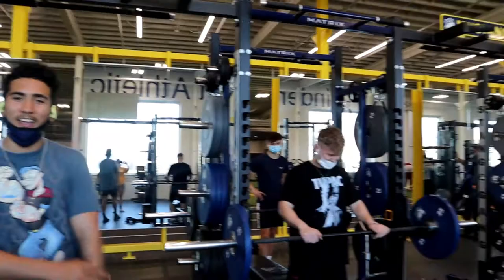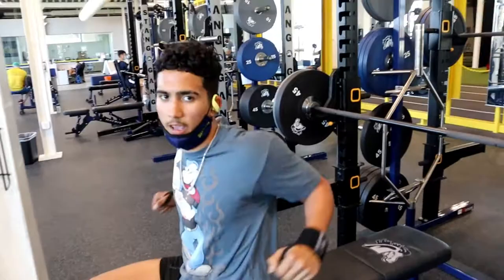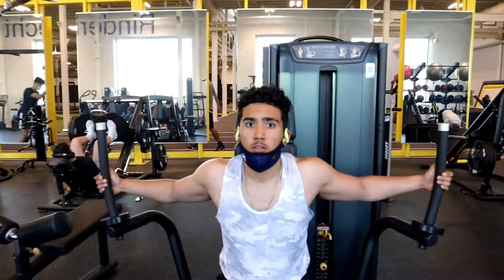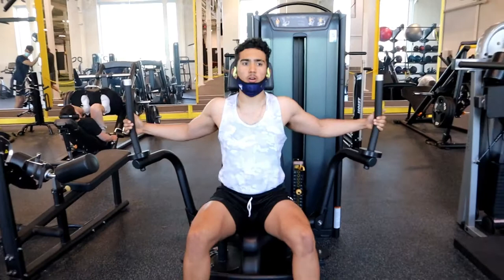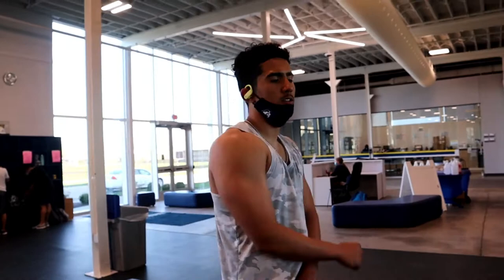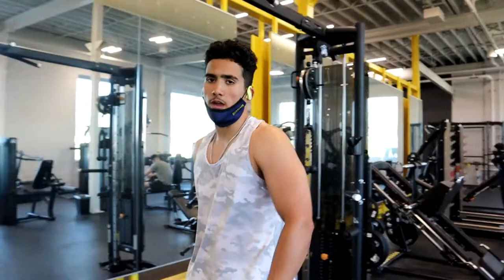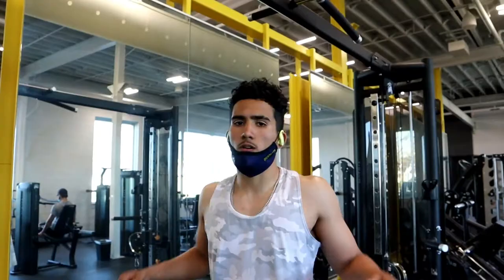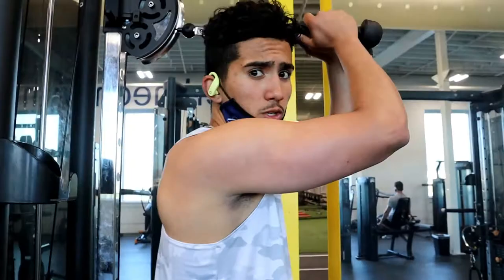CHEST, SHOULDERS AND TRICEPS ROUTINE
Quote of the Day:

"Your speed doesn't matter, forward is forward"

fitness_with_ortega